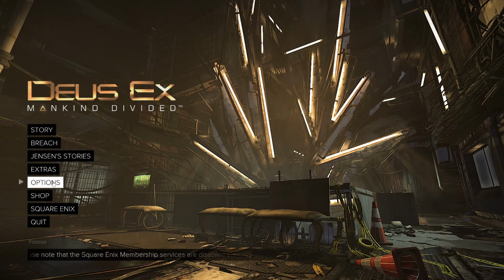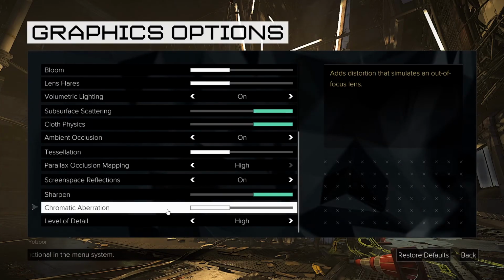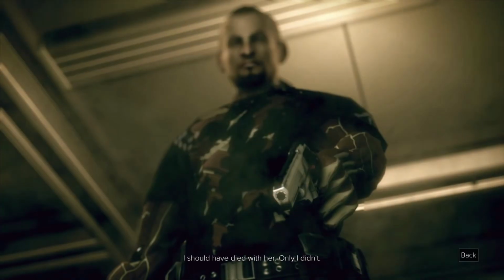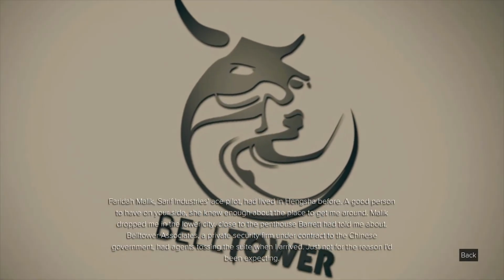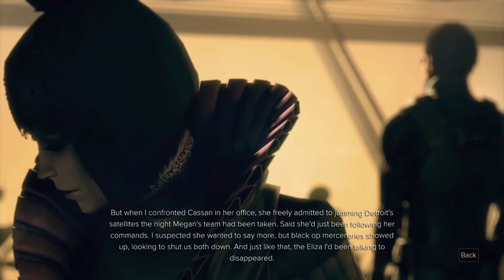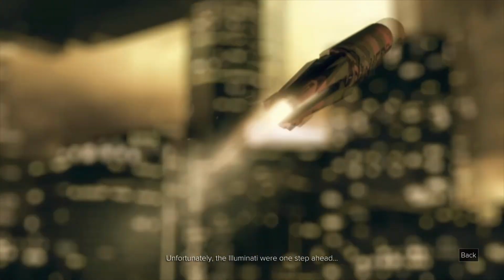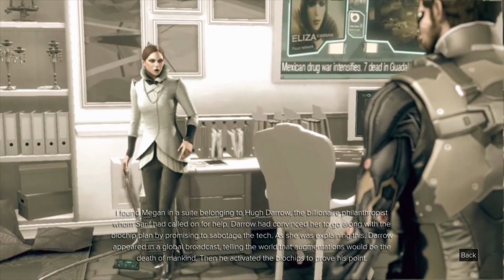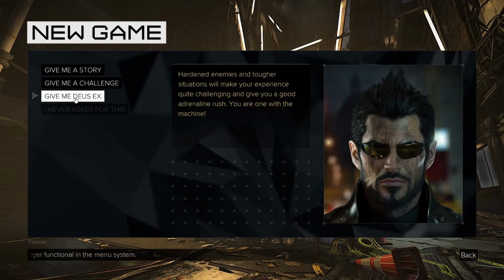Deus Ex Mankind Divided 001 Recap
The year is 2029, and mechanically augmented humans have now been deemed outcasts, living a life of complete and total segregation from the rest of society. Crime and acts of terror serve as a thin veil to cover up an overarching conspiracy aimed at controlling the future of mankind.

Now an experienced covert operative, Adam Jensen is forced to operate in a world that has grown to despise his kind. Armed with a new arsenal of state-of-the-art weapons and augmentations, he must choose the right approach, along with who to trust, in order to unravel a vast worldwide conspiracy.

HUMAN 2.0
Choose from an array of cutting edge weapons and augmentations, customizing them to fit your playstyle.

WORLDWIDE CONSPIRACY
Explore diverse locations and discover a near future setting where humanity's fate hangs in the balance.

MEANINGFUL CHOICES AND CONSEQUENCES
Experience the world of Deus Ex, where the decisions you make and the actions you take play a crucial role in determining the game’s outcome.